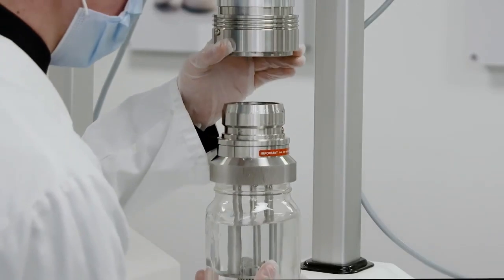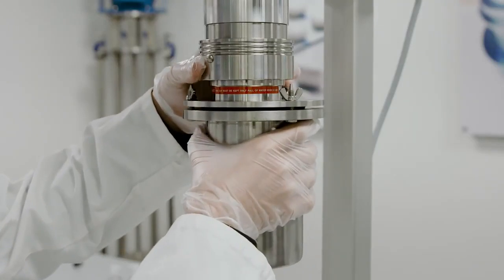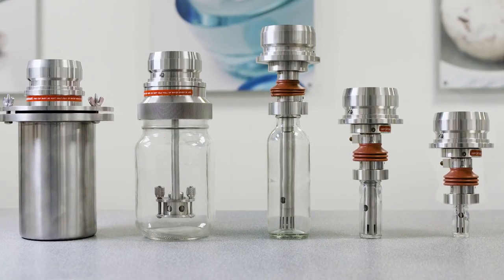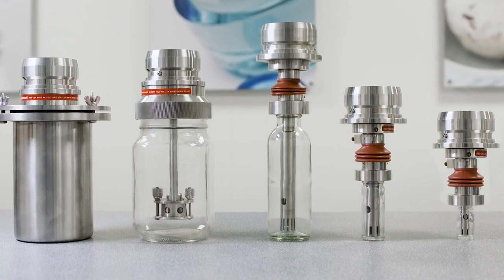[영진코퍼레이션 분산 유화 믹싱] Sealed Unit Laboratory Mixer SILVERSON high shear mixer inline mixer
저희 영진코퍼레이션은 영국 SILVERSON사 국내 공식 대리점입니다.